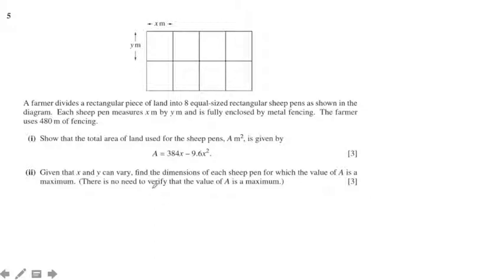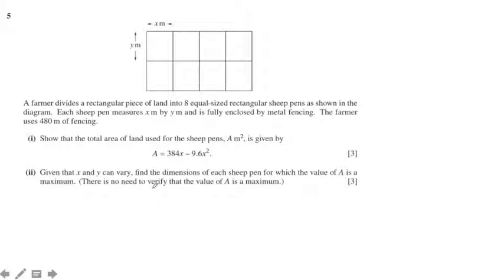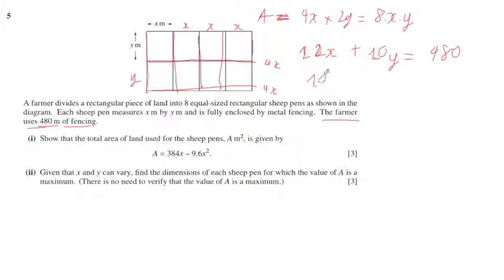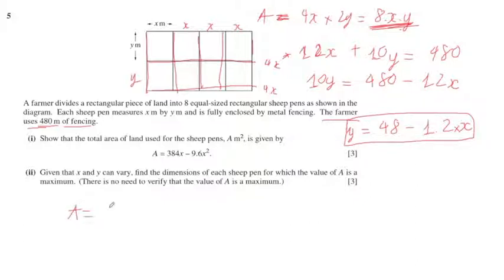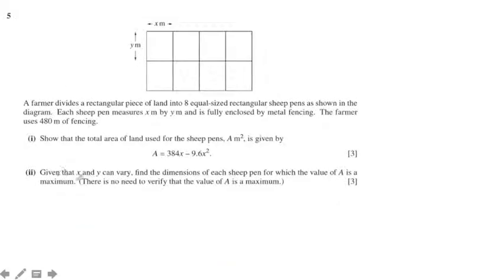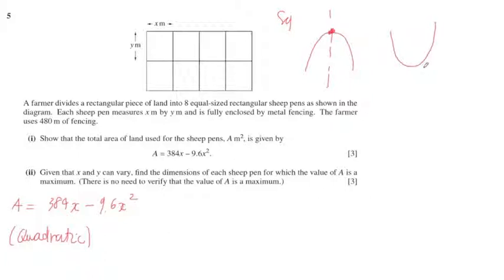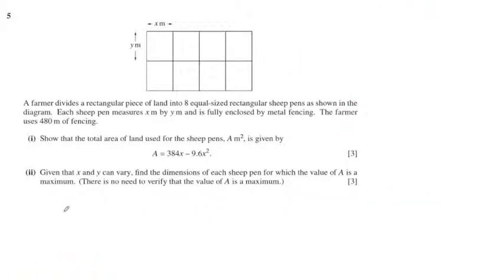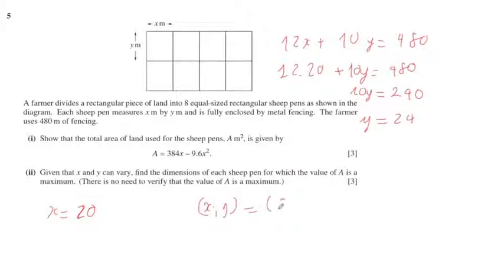MATH A LEVEL - COORDINATES - 9707 S16_11 - QUESTION BANK